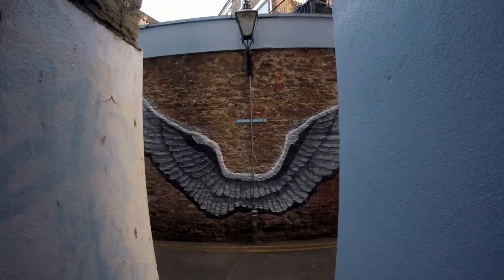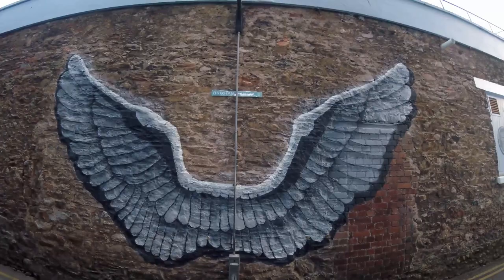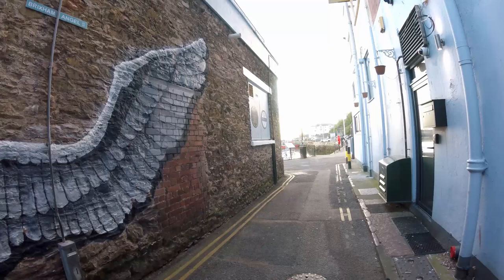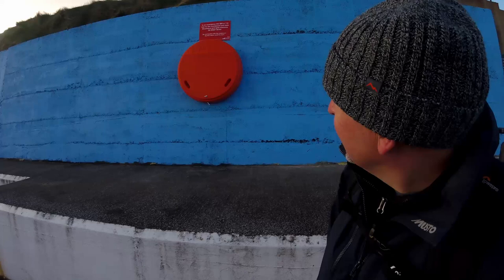Brixham Street Art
An alternative view of Brixham this week. I seek out Brixham's Street Art and have some fun editing with Davinci Resolve.